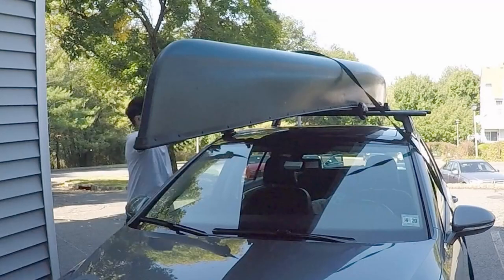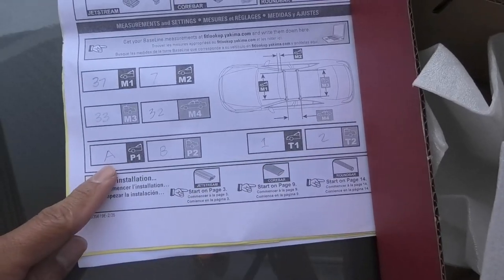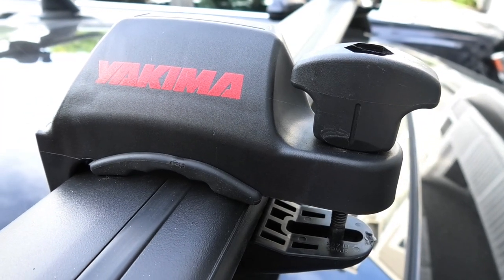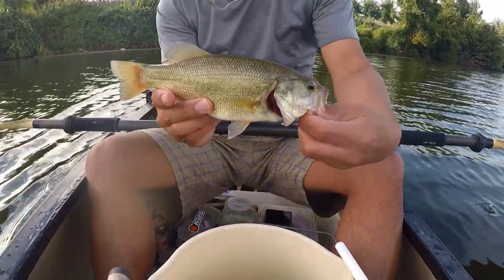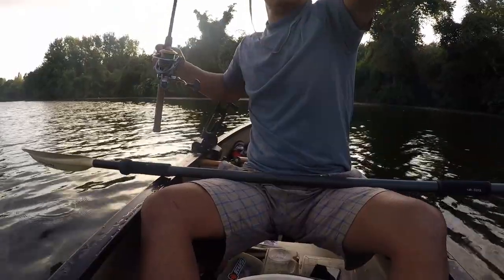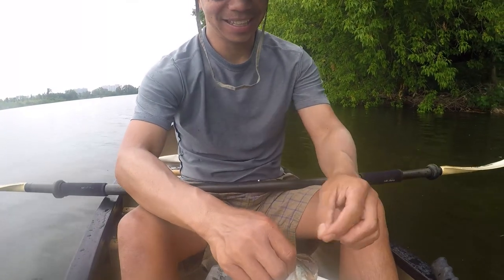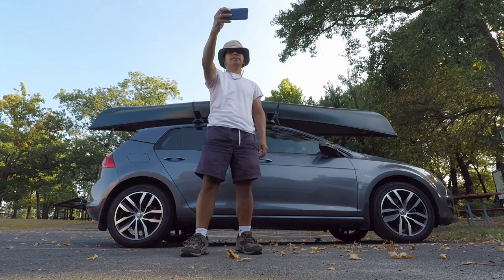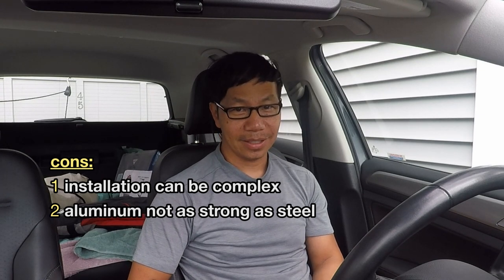Yakima Jetstream Car Rack Review, Can It Carry A Big Canoe? (for Fishing)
Yakima Racks can carry your outdoor gear such as kayaks, bikes, skis, snowboards and roof top boxes. I install, test and review the Jetstream cross bar. Then, I attach the Yakima KeelOver gunwale brackets to transport my canoe for paddling and fishing.

How does the Yakima Jetstream bar perform?

If you like easy to carry watercrafts, check out my video of a Kokopelli Packraft.

The following gear I used in this video:
Yakima Jetstream Aerodynamic Bar for Roof Rack, Black, 50"
Yakima KeelOver Rooftop Mounted Canoe Rack
Yakima Baseline, adjustable Towers (4 Pack)
Yakima BaseClip Attachment Mount for Baseline Towers
Bagley Rattlin Killer B Crankbait, Chartreuse Shad
Fenwick Eagle Spinning 2-piece rod
St. Croix Triumph Spinning Rod 6' 6" (TRS66MF2)
Daiwa Procyon EX Spinning Reel 3000
Boga Grip
Berkley Trilene XL Monofilament 8lb Low Vis Green
Aqua Bound Sting Ray Hybrid 2-Piece Kayak Paddle
Sony RX100 20.2 MP Digital Camera w/ 1-inch sensor
Panasonic HC-V800
GoPro Hero 6
Bagley Diving B Balsa Wood Bait, Chartreuse Shad, 2 1/4-Inch